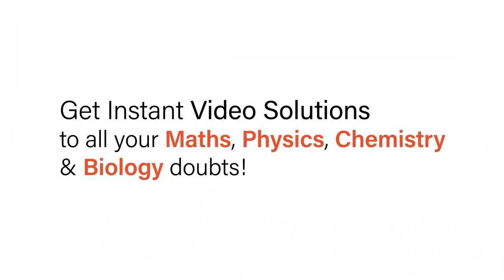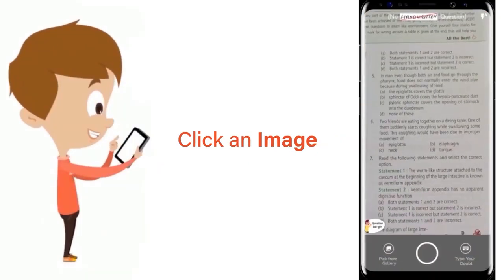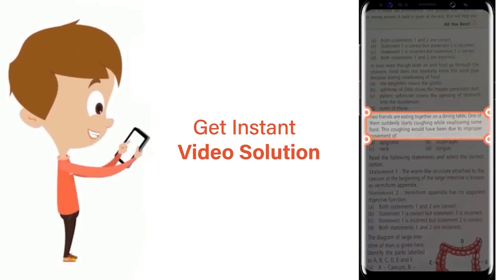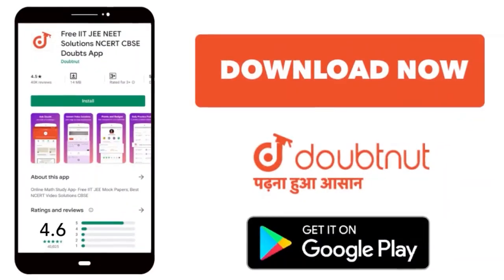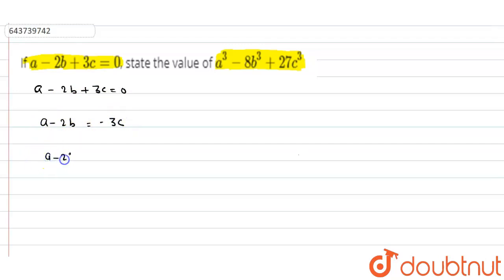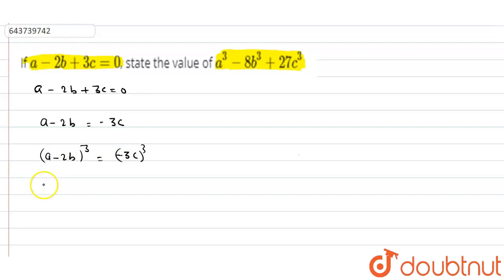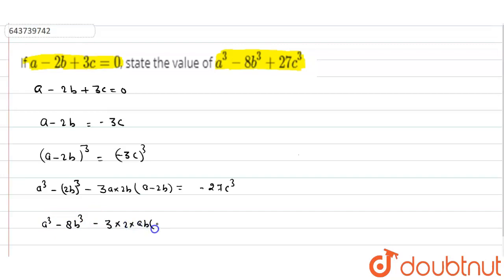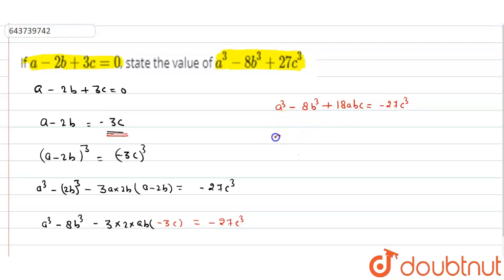If a - 2b + 3c= 0, state the value of a^(3) -8b^(3) + 27c^(3) | 9 | EXPANSIONS | MATHS | ICSE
If a - 2b + 3c= 0, state the value of a^(3) -8b^(3) + 27c^(3)
Class: 9
Subject: MATHS
Chapter: EXPANSIONS
Board:ICSE

👉 Have Any Query? Ask Us.